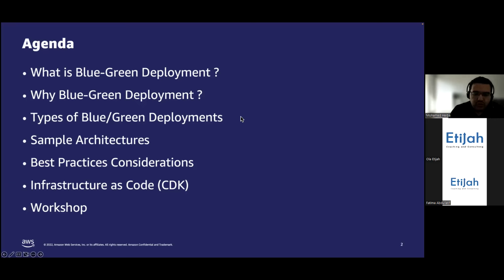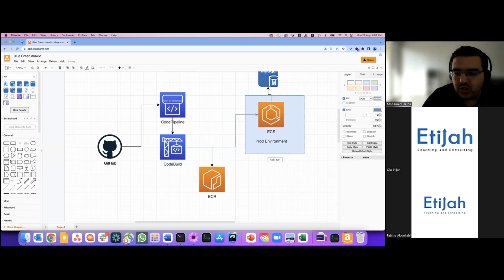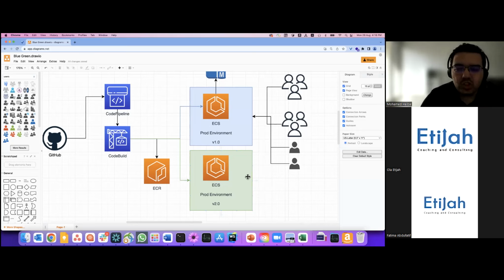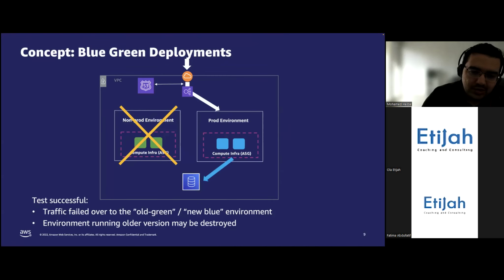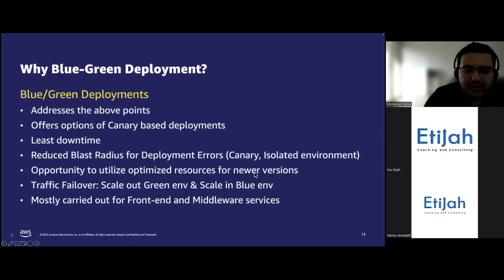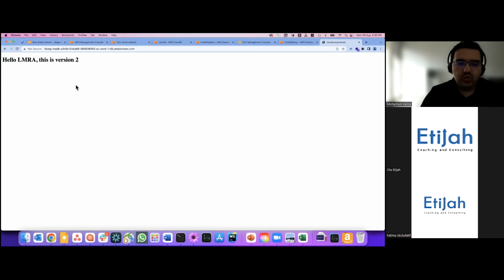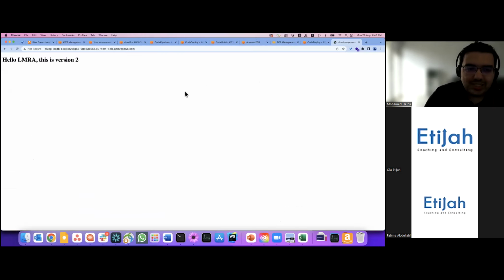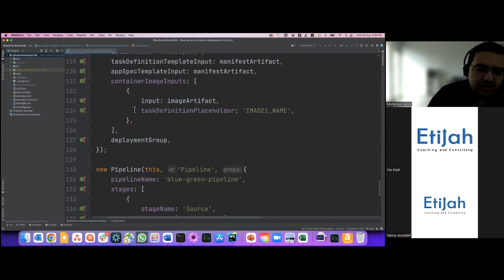Climathon2022 Learning and Awareness Week - Mohamed Heiba on Lets Go Blue/Green with CDK